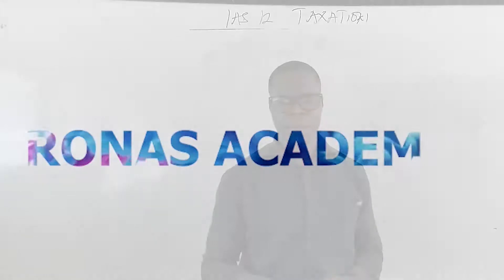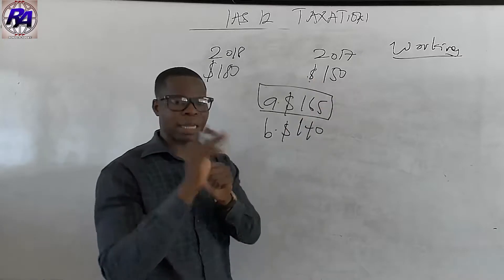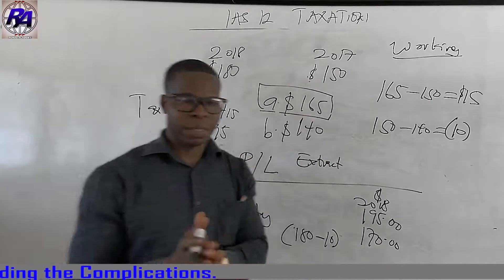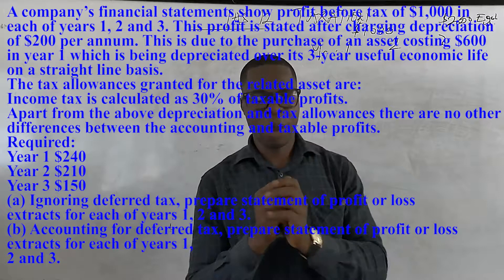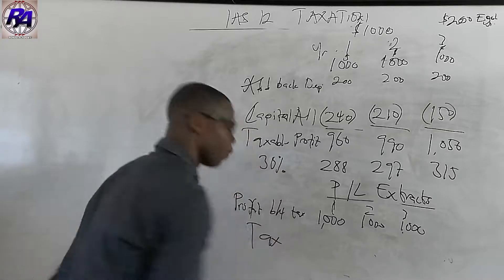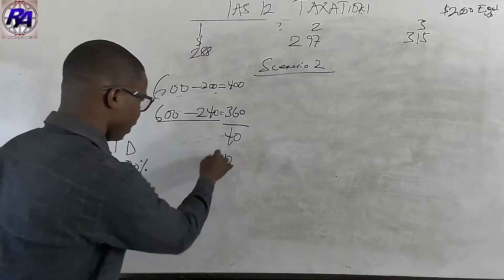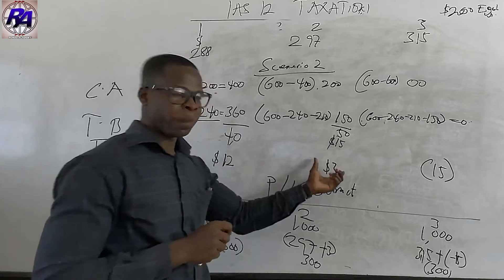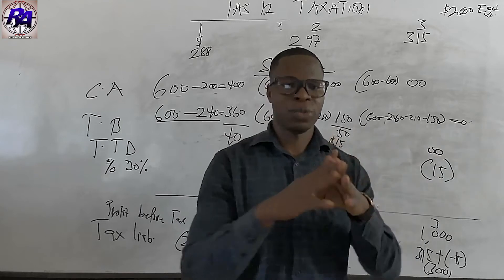IAS 12-TAXATION (SOLVED PRACTICAL SAMPLE)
Taxation is a full course on it own. IAS 12 only prescribed the accounting treatment for income taxes categorized into current and deferred tax. This video provides all the information needed to comprehend the accounting treatment of income taxes and any other related issues. Two sample question was also solved to establish understanding.